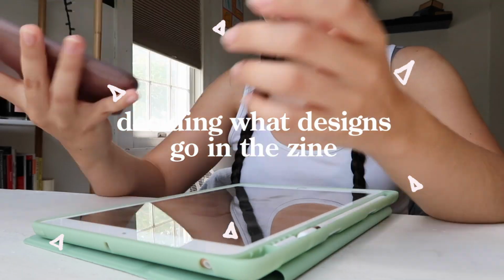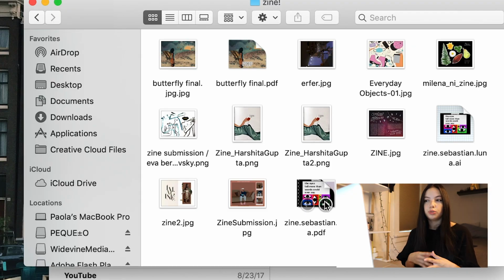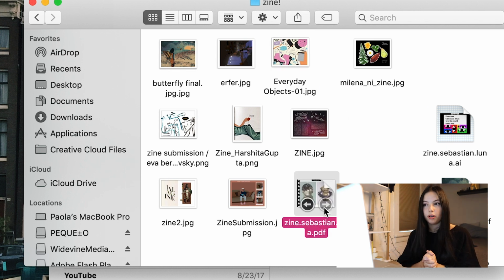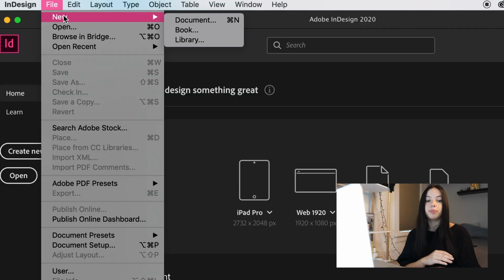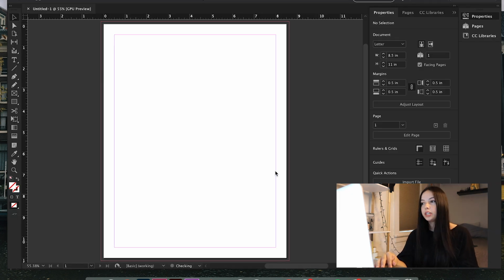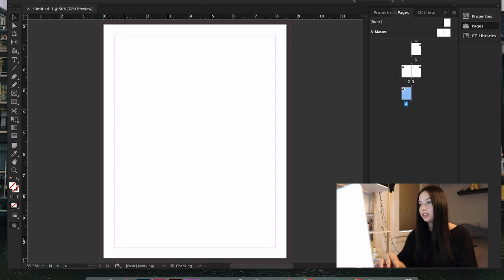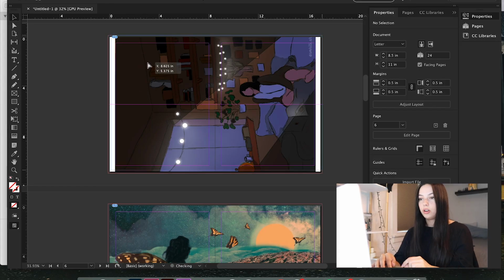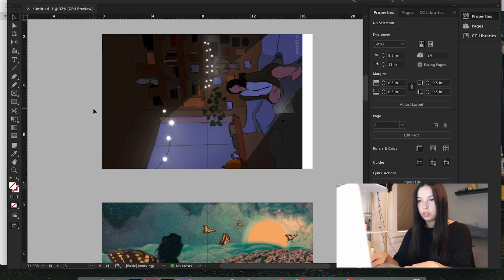Creating A Zine With My Subscribers!!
You are all such talented artists and designers and I am so happy to be able to make a zine and show your design work. Download the zine and follow these talented people below!

@_nimilena_ Milena Ni on Behance

MY LINKS

xx,
Paola Kassa